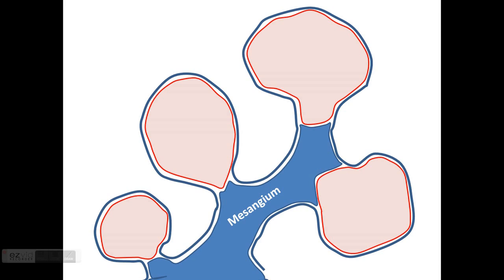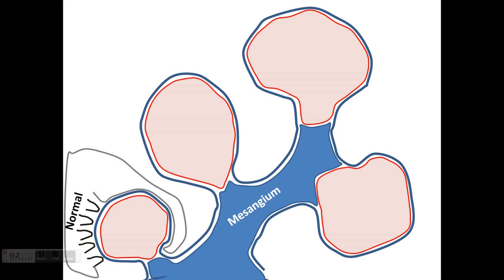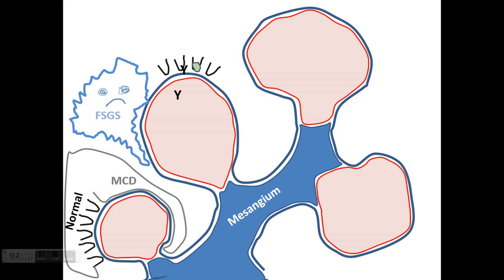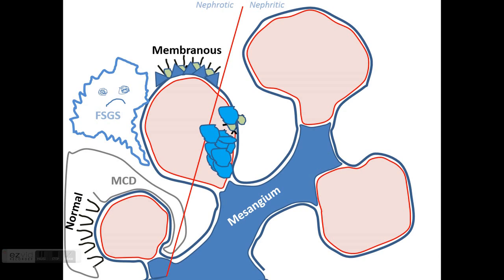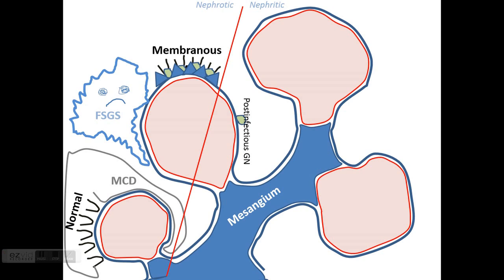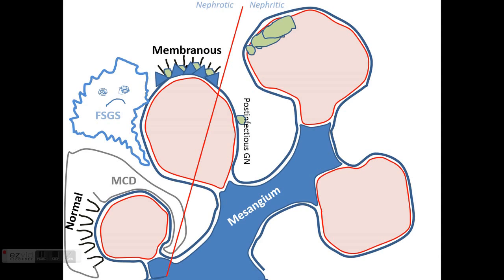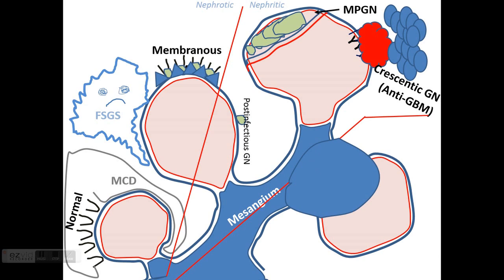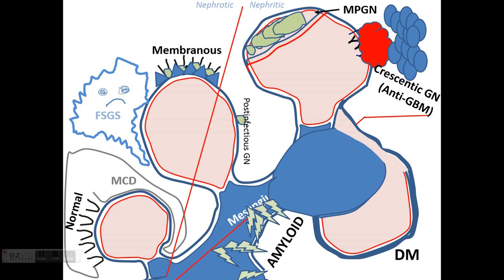The Big Picture of Glomerular Disease